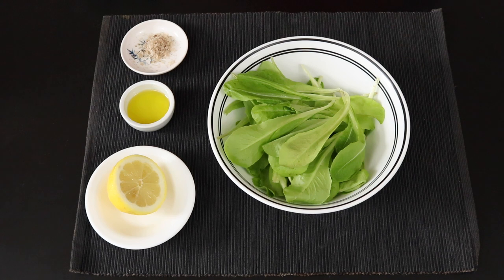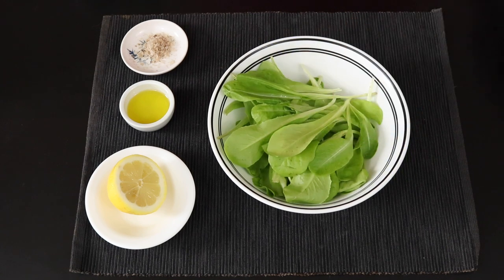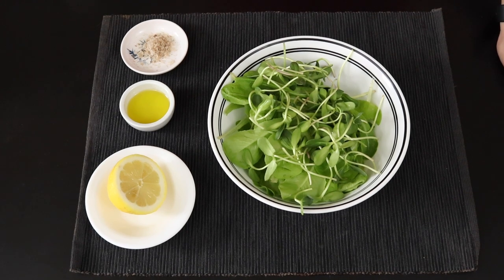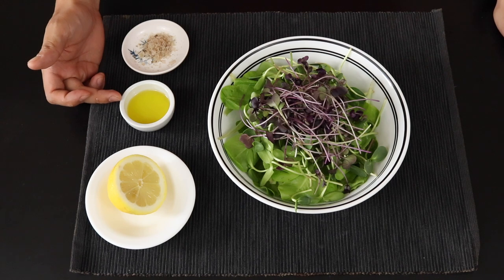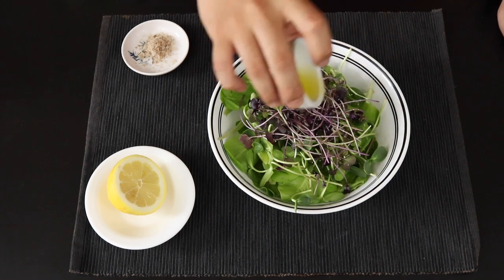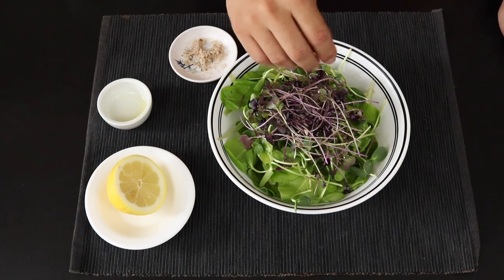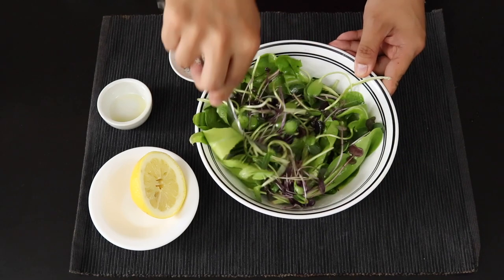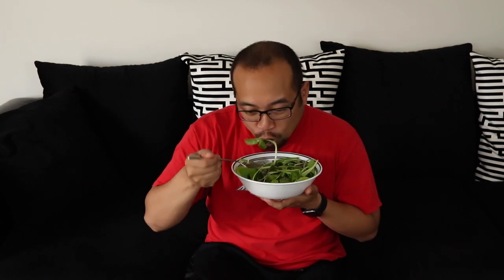How To Make a Microgreen Salad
Video Description:
How to make a simple microgreen salad using sunflower microgreens and rambo radish microgreens.

A revolving question is what can we make with microgreens? The possibilities are endless!

About Backyard Sprouts:
"We will be sharing our journey for the world to follow, influencing people to join the urban farming movement to grow fresh, local, organic and sustainable produce and show to everyone that it can be done with very little land.